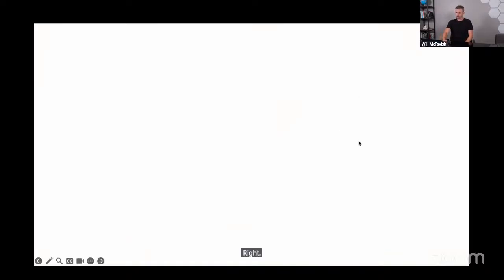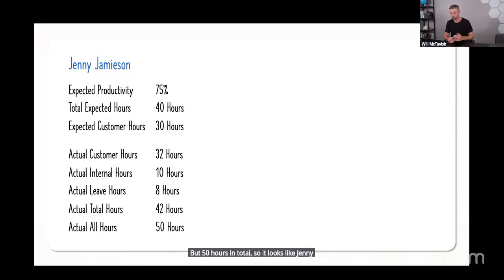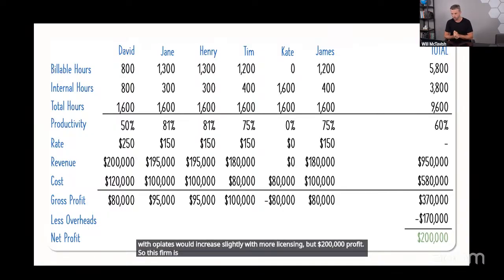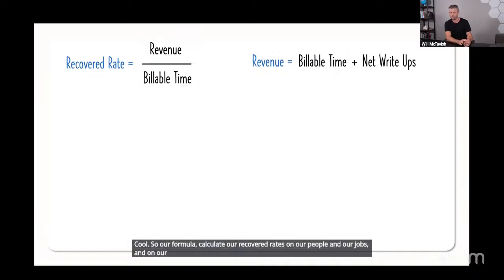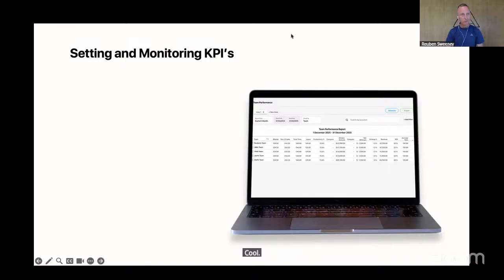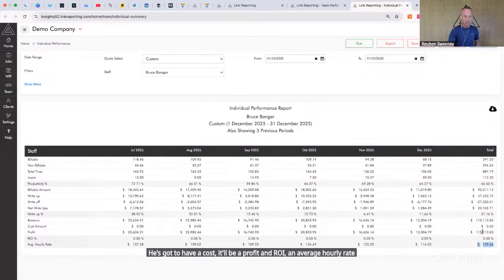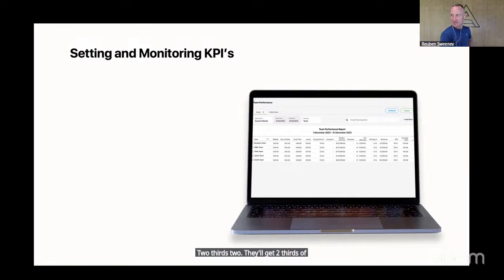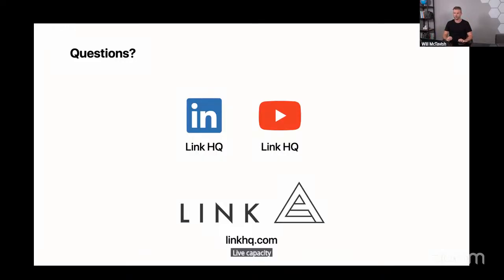The Rule of 55: Targets, KPI's and why firms become stuck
As a firm grows you face new challenges, the numbers get bigger and it becomes more difficult to change the path you are on if you find you are doing something that isn't working. In this webinar we will cover the main reasons firms become stuck and what you can do to push past this point.

Join Will & Reubs for a 45 minute webinar on Wednesday 4 March to learn:

1. Common myths around productivity and how it is measured.
2. Utilization vs Productivity, how one of them can lie to you but why both are important.
3. What is the Rule of 55 and how can it be applied to a firm?
4. Setting and monitoring KPIs for your team.
5. How other firms improve productivity and how this impacts revenue.
6. Productivity and it's relationship with WIP, Recoverability and Workflow/Capacity.

By the end of this webinar you will be able to measure where your firm and your teams performance, and have the practical steps to get to where you need to be. Most importantly you'll see why 'increasing productivity is the easiest money you will make'.